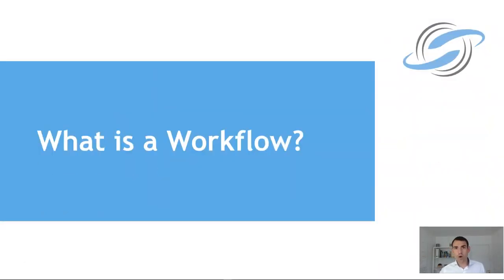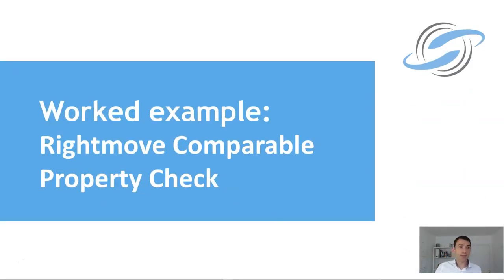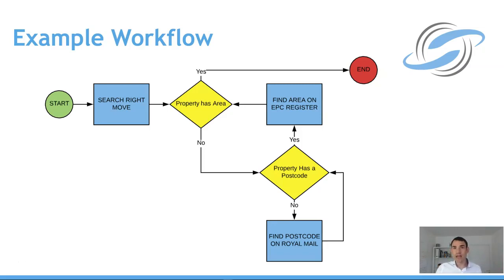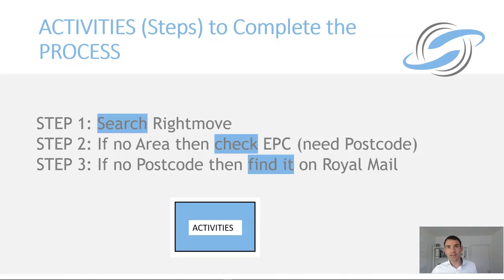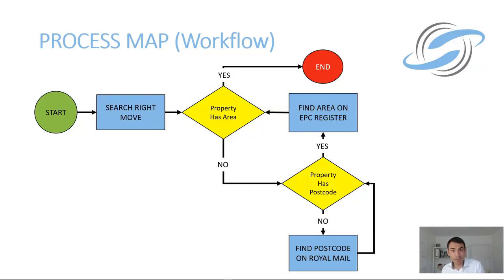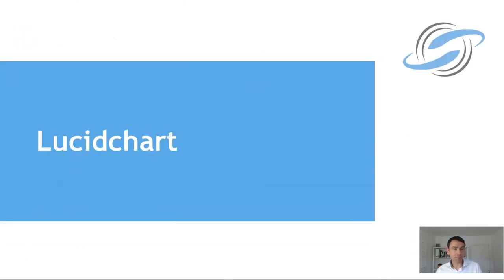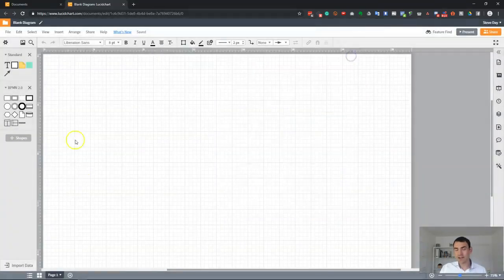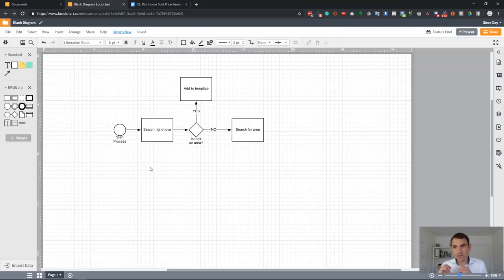Using workflows process maps in your business